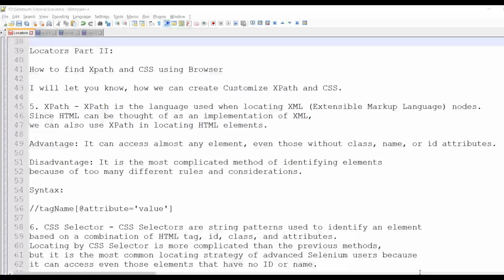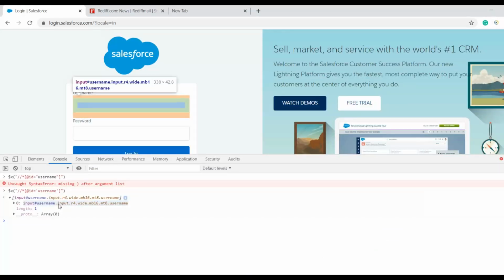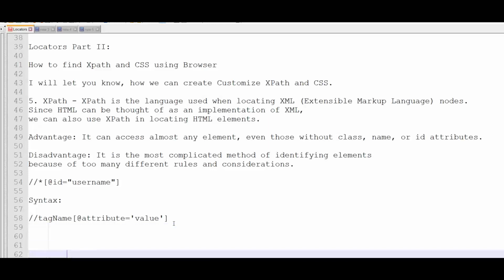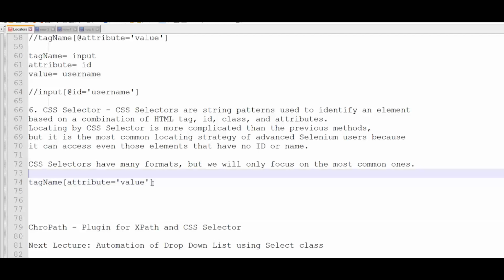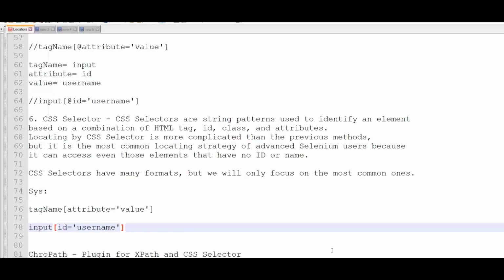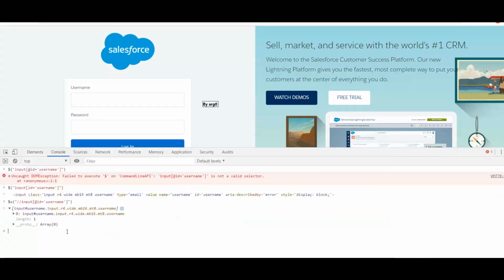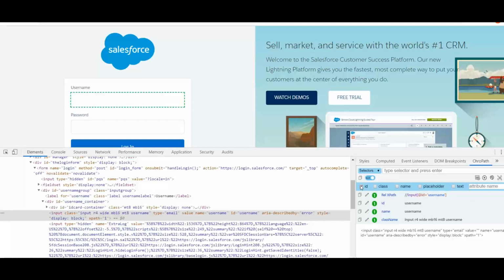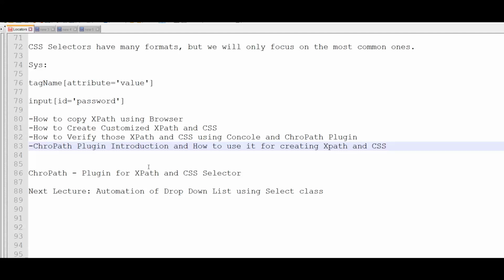Selenium Tutorial Locator - Part II | XPath-CSS Selector Locator Tutorial | by IT Industry Tutorials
Locators Part II:

XPath - XPath is the language used when locating XML (Extensible Markup Language) nodes.
Since HTML can be thought of as an implementation of XML,
we can also use XPath in locating HTML elements.
Advantage: It can access almost any element, even those without class, name, or id attributes.
Disadvantage: It is the most complicated method of identifying elements
because of too many different rules and considerations.

//*[@id="username"]

Syntax:

//tagName[@attribute='value']

tagName= input
attribute= id
value= username

//input[@id='username']

CSS Selector - CSS Selectors are string patterns used to identify an element
based on a combination of HTML tag, id, class, and attributes.
Locating by CSS Selector is more complicated than the previous methods,
but it is the most common locating strategy of advanced Selenium users because
it can access even those elements that have no ID or name.

CSS Selectors have many formats, but we will only focus on the most common ones.

Syntax:

tagName[attribute='value']

input[id='password']

Some Important Interview Questions for Selenium WebDriver:
1. How to copy XPath using Browser.
2. How to Create Customized XPath and CSS.
3. How to Verify those XPath and CSS using Console.

Additional:
ChroPath Plugin Introduction and How to use it for creating Xpath and CSS

Thanks,
IT Industry Tutorials
it industry tutorials
itindustrytutorials
"IT Industry Tutorials" "IT IndustryTutorials" "ITIndustry Tutorials" ITIndustryTutorials itindustrytutorials ITindustrytutorials ittutorials "IT Tutorials" "IT tutorials"